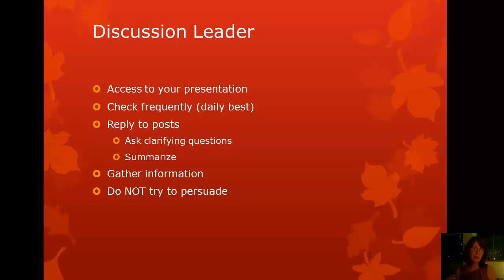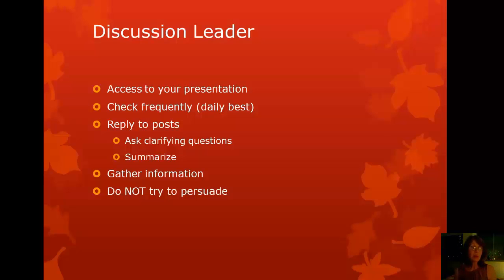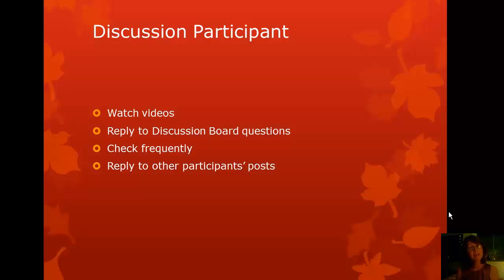EDG6224 Collecting Data via Discussion Boards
Collecting qualitative data through Discussion Boards